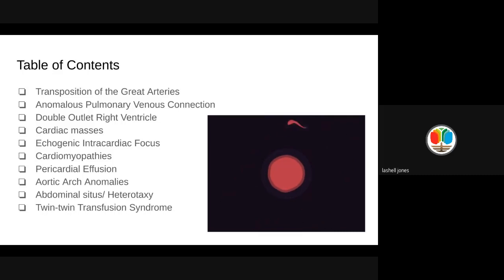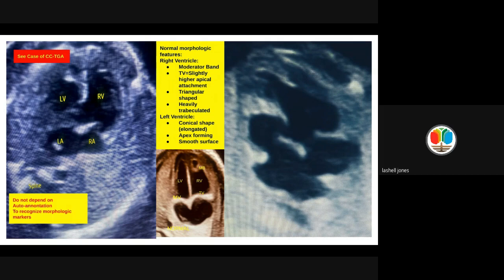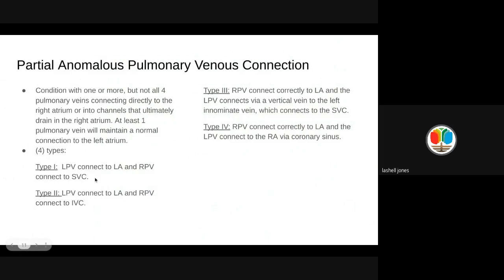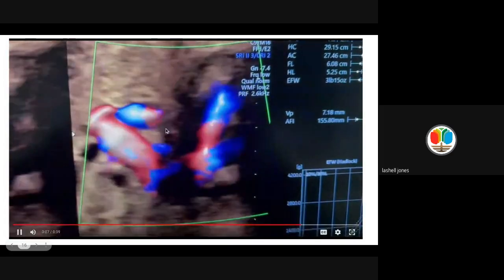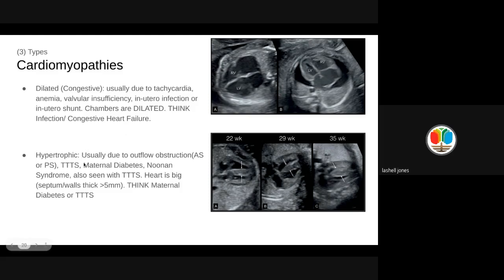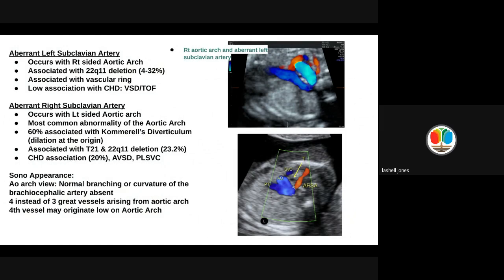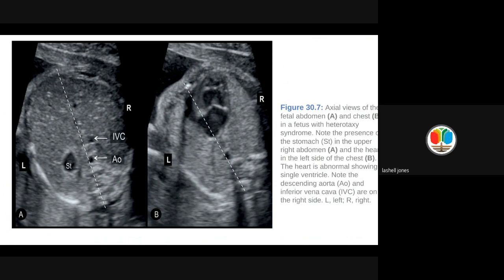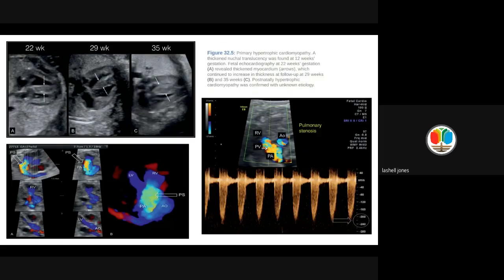Lesson 6: Congenital Heart Disease Part II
Congenital heart disease is a complex and often challenging condition that affects millions of people worldwide. In this video, we will be conducting a comprehensive review of congenital heart disease using registry data to help prepare for board exams. We will also be comparing ultrasound features of various types of congenital heart defects to aid in better understanding and diagnosis. Join us as we delve into the intricacies of this important topic in cardiology.